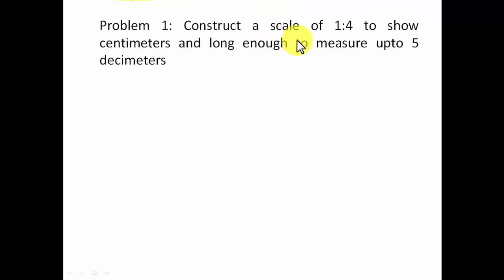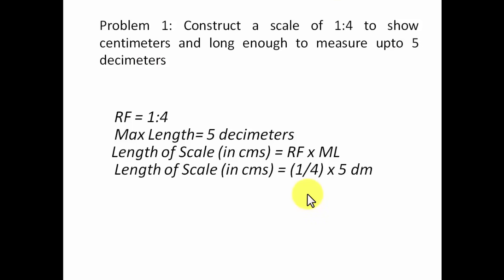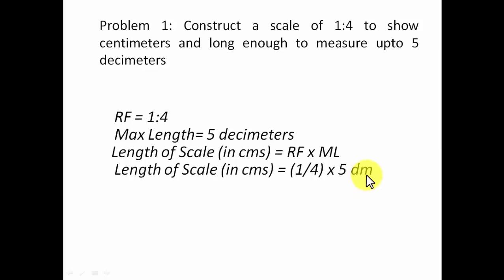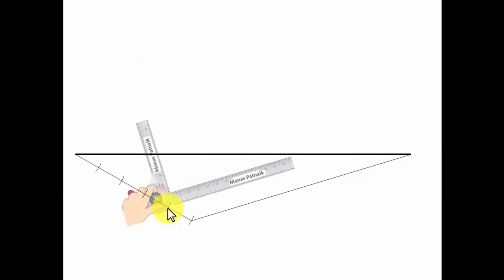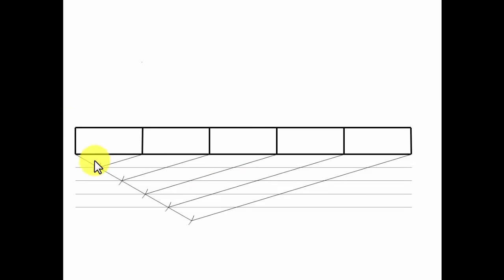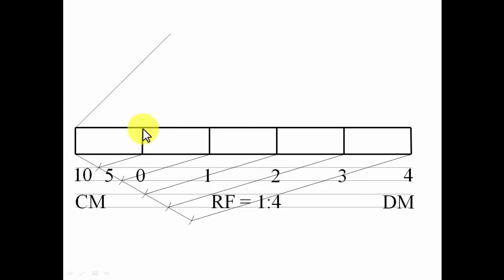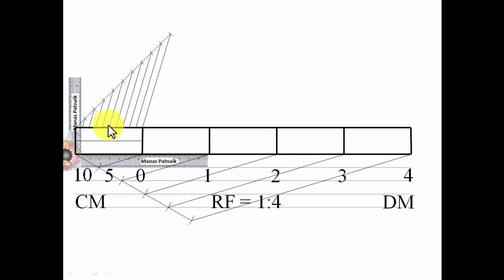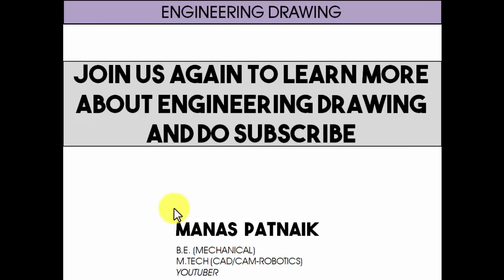Plain Scales Problem 1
Construct a scale of 1:4 to show centimeters and long enough to measure upto 5 decimeters

Support me pursue my passion of creating great quality videos on Engineering. Donate, so that i can upgrade equipment, upload frequently and also pursue a full-time career on YouTube.
You guys are my Motivation.